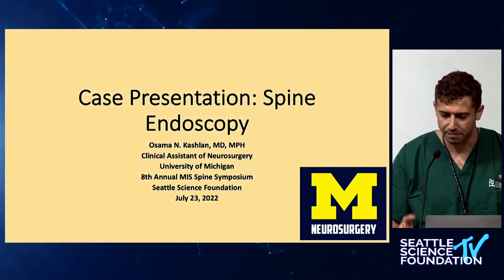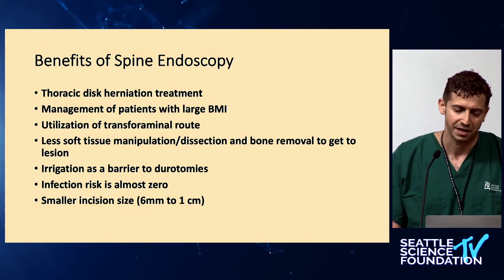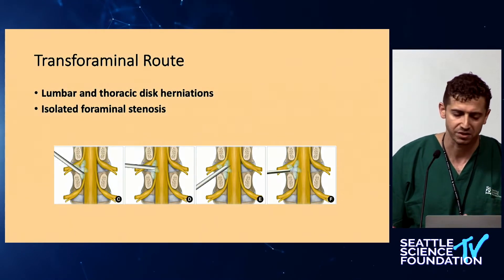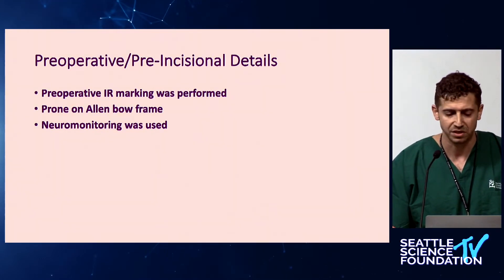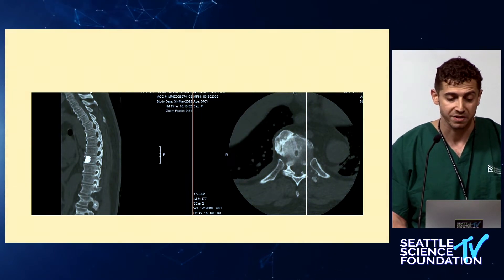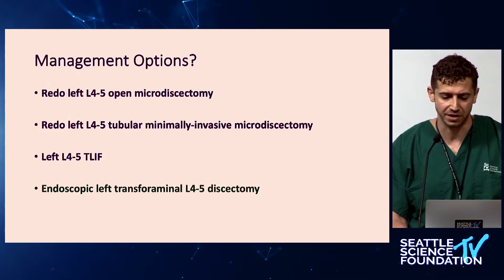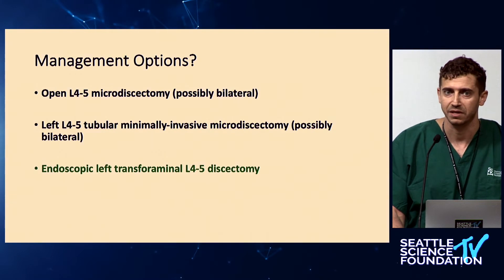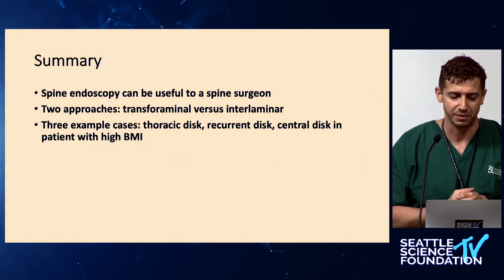Case Presentation - Spine Endoscopy Osama Kashlan, M.D.